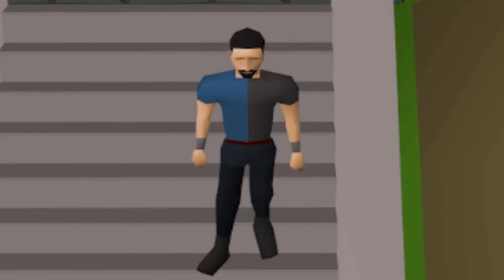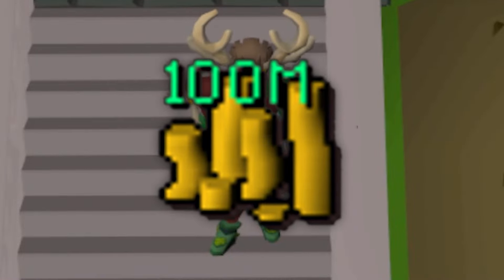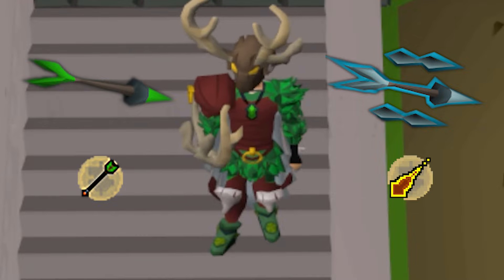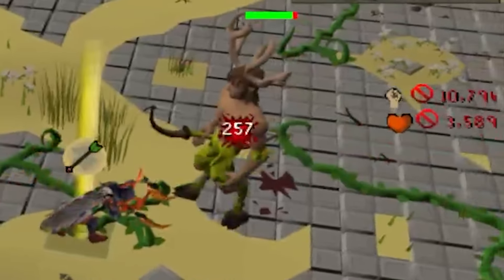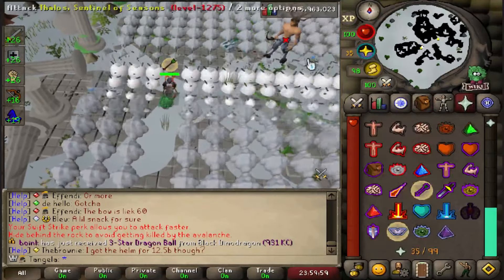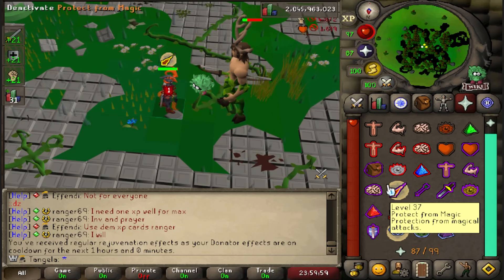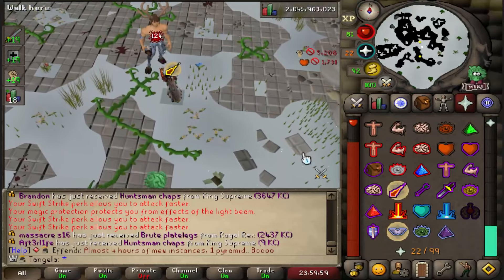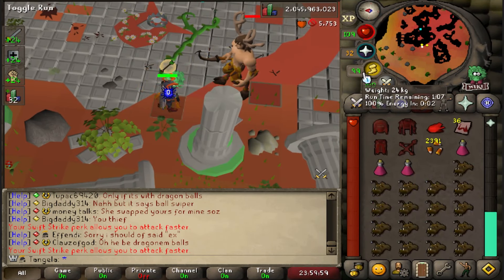GET RICH WITH THALOS (RuneSaga RSPS T80 Range Guide)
Thalos is a complicated fight, but with this video you will learn how to fight and kill him for infinite gp. Go get rich today!

Type ::Ref tangela in-game for some goodies!

My NPC indicators (NPCs to Highlight box) - copy and paste
Tz-Kih,Megamush,TzTok-Jad,Ket-Zek,Yt-MejKot,Robo Capone,Vyx'alis the Malevolent,Quel'moros the Soulflayer,Malphas the Blightbringer,Nyraxxus the Devourer,Blightstalker,Healing flower,Thalos,Sentinel of Seasons,Thalos,Sentinel of Seasons,Tornado

Timestamps:
Intro: 0:00
Drop-Table: 0:28
How to get there: 0:48
NO SPAWNERS NEEDED: 1:51
Gear Setups: 2:06
Thalos's Attacks: 3:45
Phase 1: 4:02
Phase 2: 4:55
Phase 3 (Ranged): 6:18
Phase 4: 7:25
Full Kill: 9:15
Melee P3: 12:34
Giveaway Info: 13:20